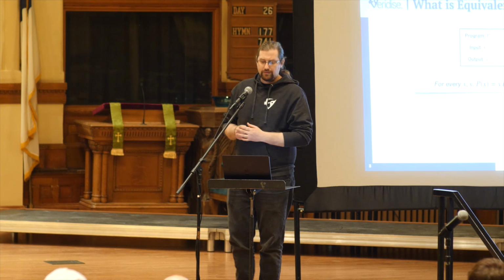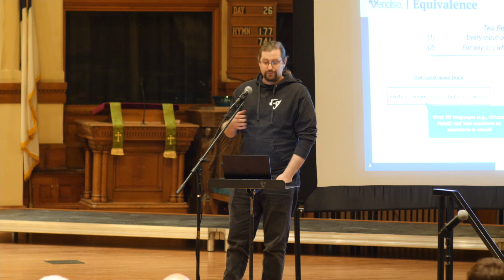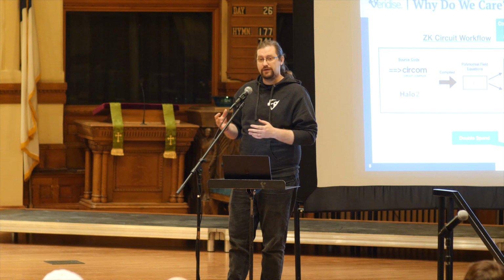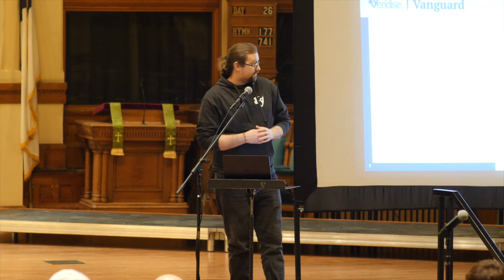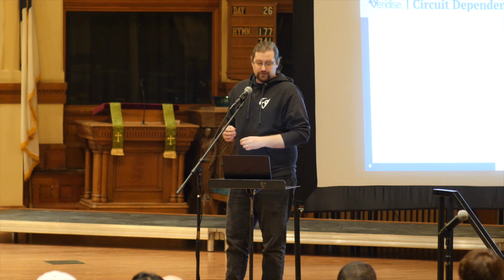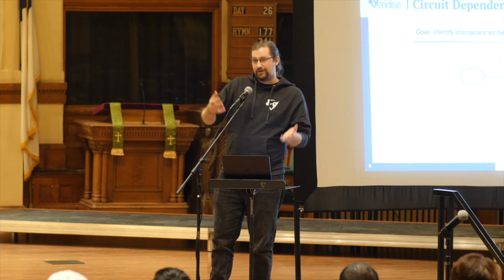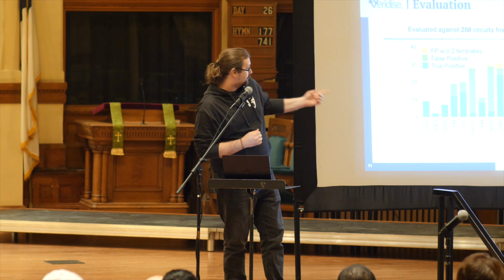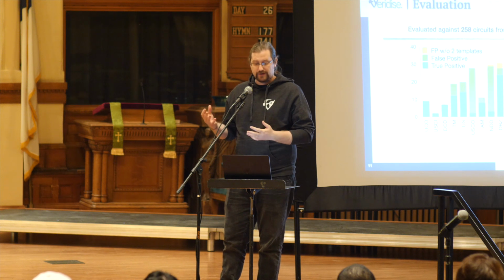Jon Stephens, Automated Detection of ZK Circuit Bugs